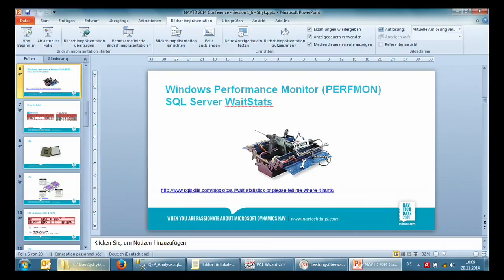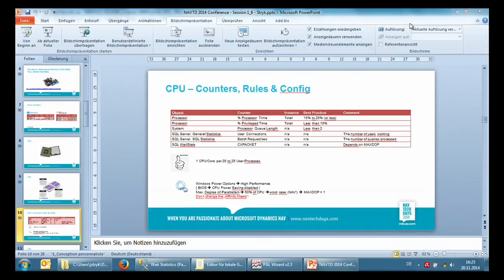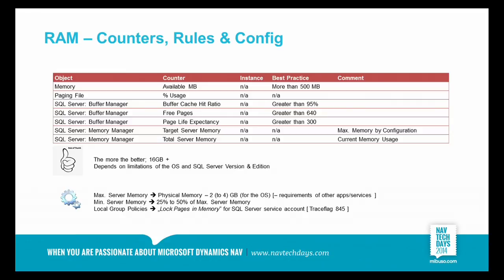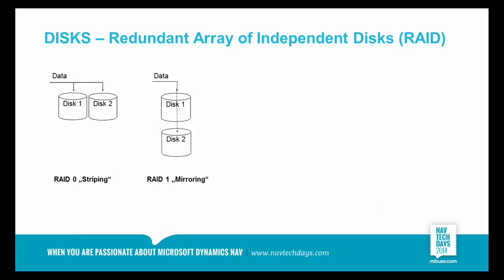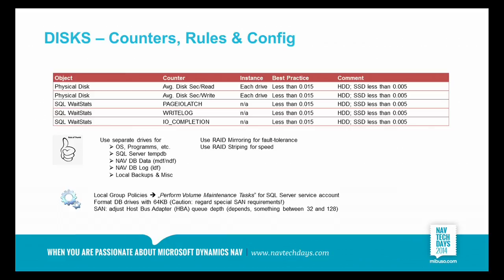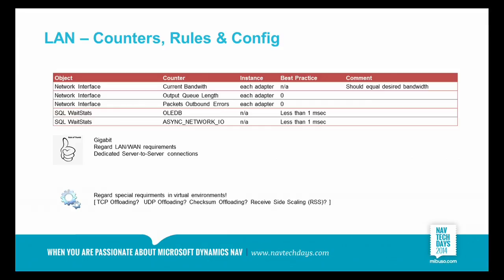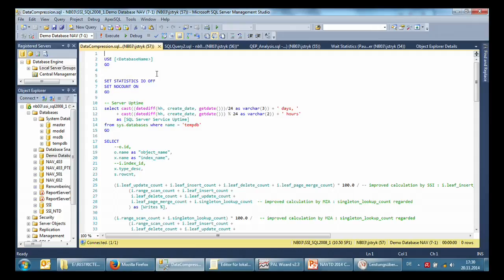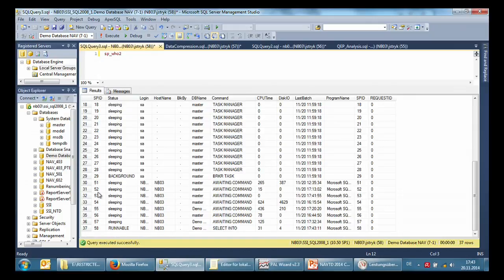NAV TechDays 2014 - SQL Server Sizing & Configuration for good performance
Presenter: Jörg Stryk

Presented on Thursday 20 November 2014, 16:00 - 17:30